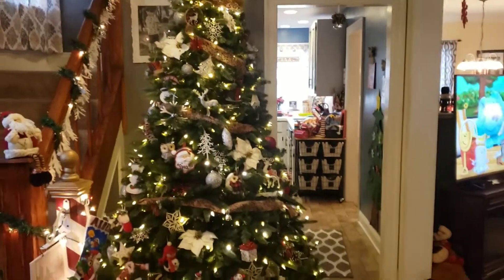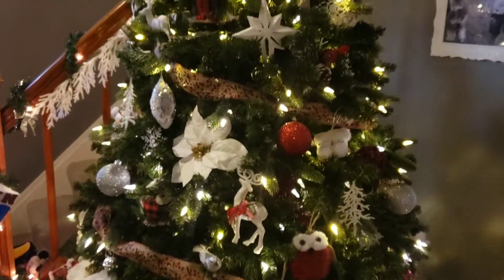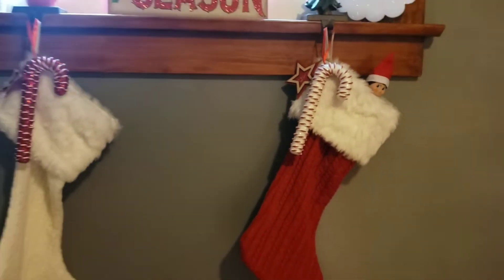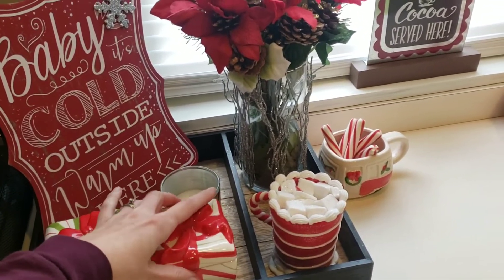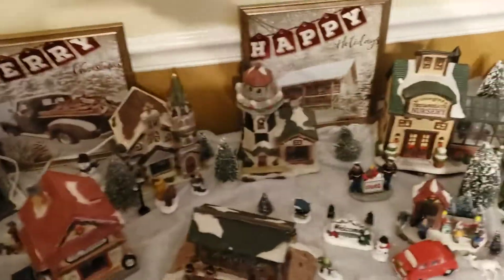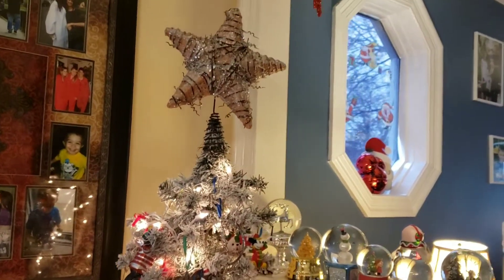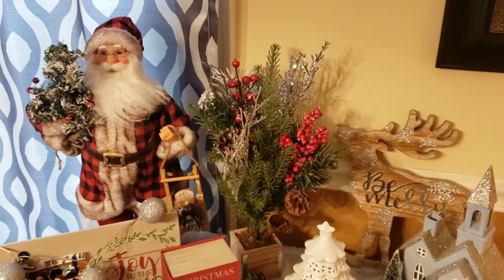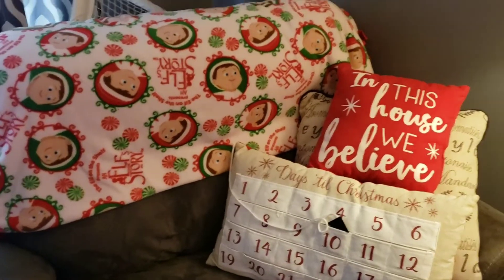Christmas Home Tour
Warning This video is not for kids
Instagram coffeewtmoms